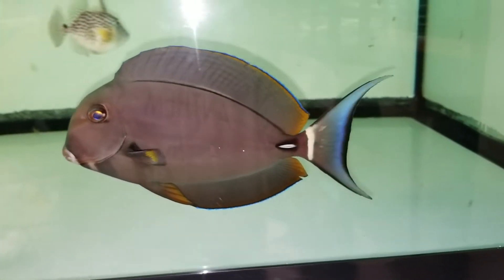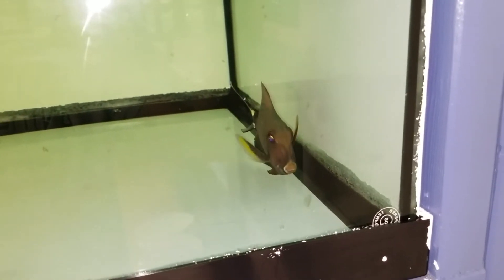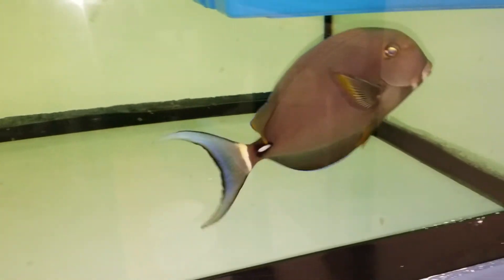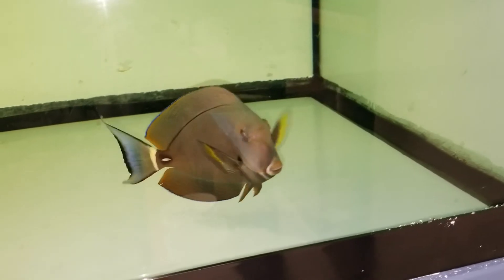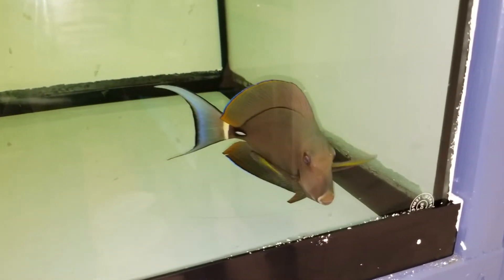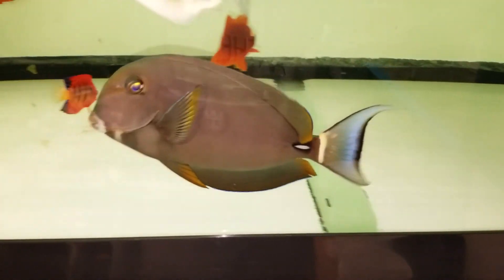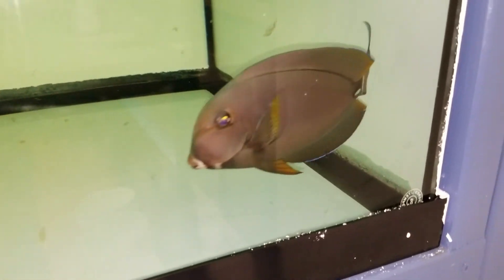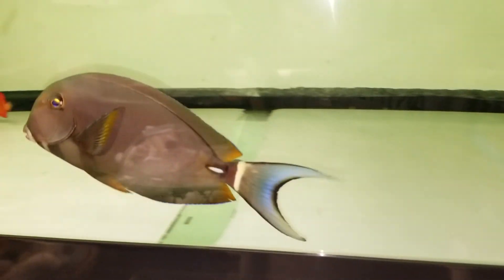Leuchocheilus Tang $399 - Cebu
8 inches and gorgeous!!!

Ed
the Reef Corner